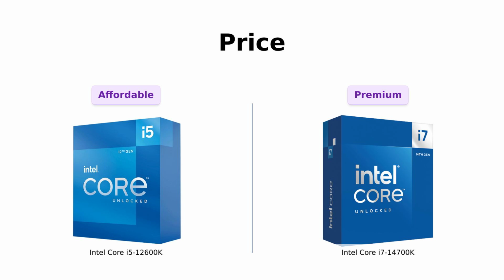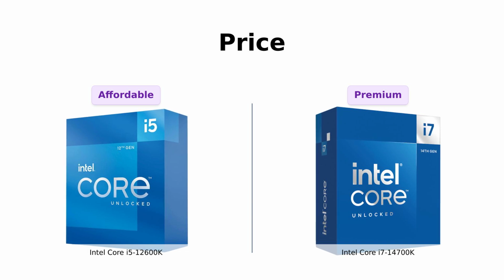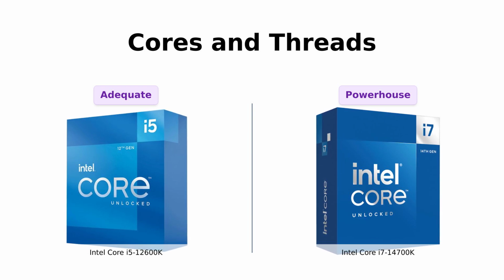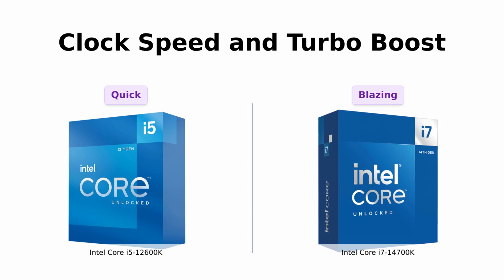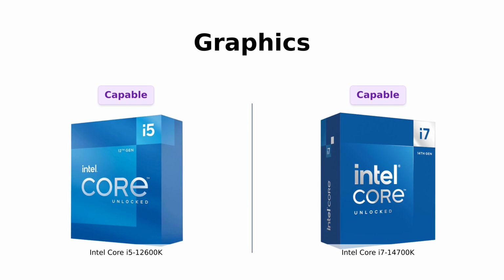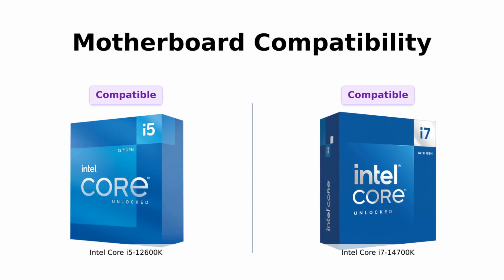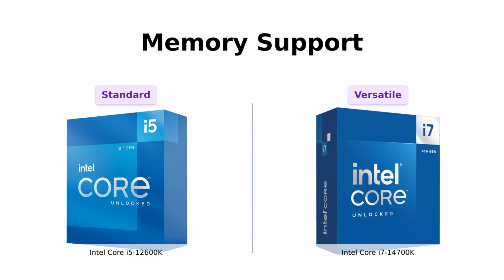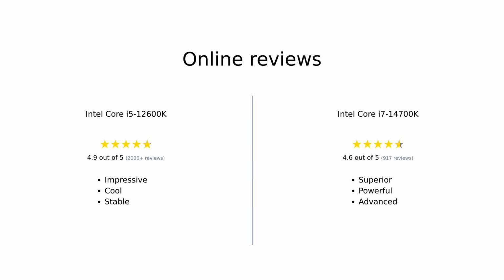Intel Core i5-12600K vs Intel Core i7-14700K Comparison 🔥 Which is Better for Gaming and Product...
Compare the Intel Core i5-12600K Desktop Processor and the Intel® Core™ i7-14700K New Gaming Desktop Processor to find out which one offers better performance for gaming and multitasking. Check out the detailed review and specifications of each product here:

Discover the key features, price points, integrated graphics, core counts, chipset compatibility, and more to make an informed decision for your next PC build! 🔍🎮💻